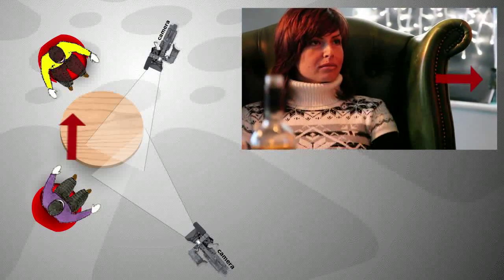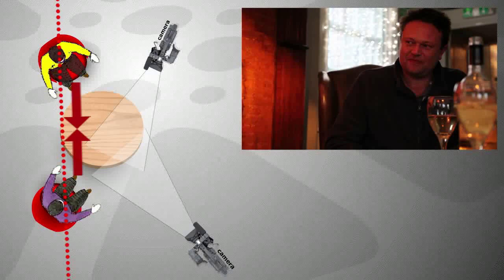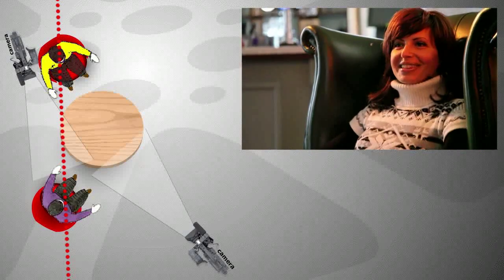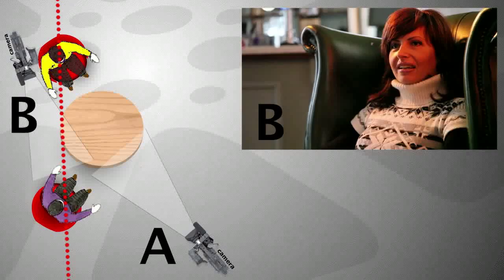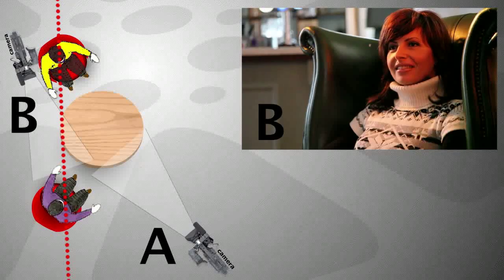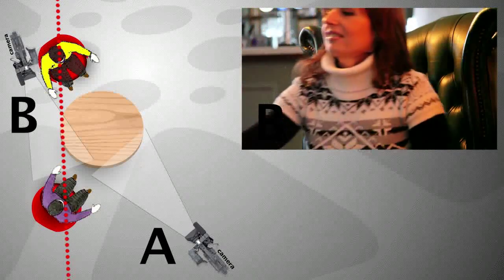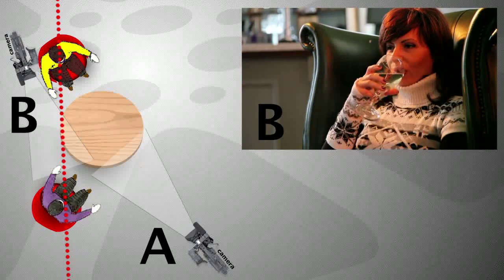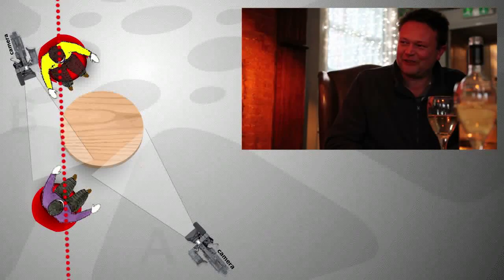The 180 Degree Rule | Crossing the Line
Part of 300+ Expert Masterclasses in cinematography, lighting, sound, storyboarding, writing, editing for narrative